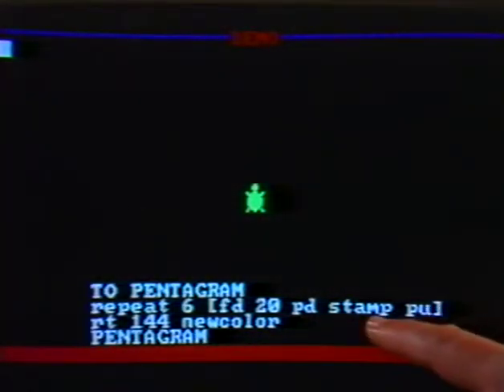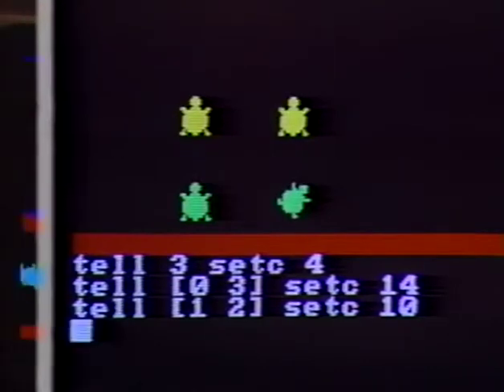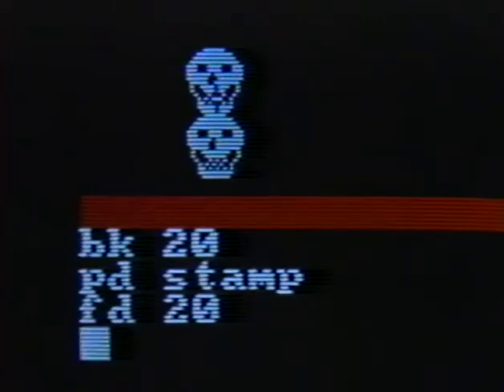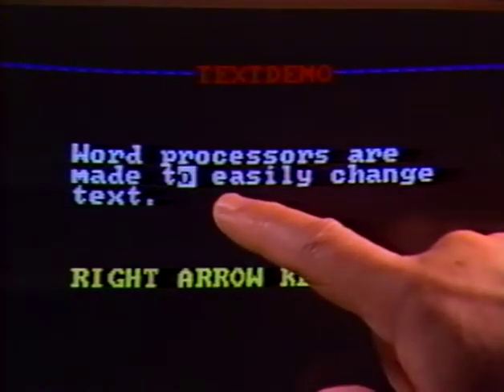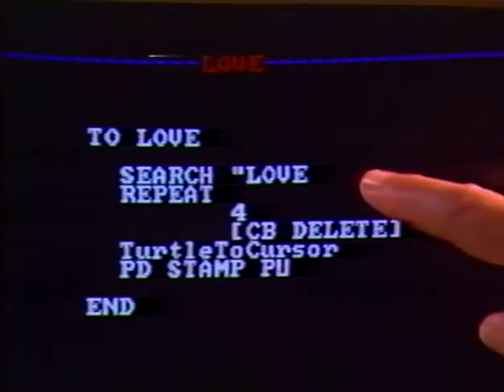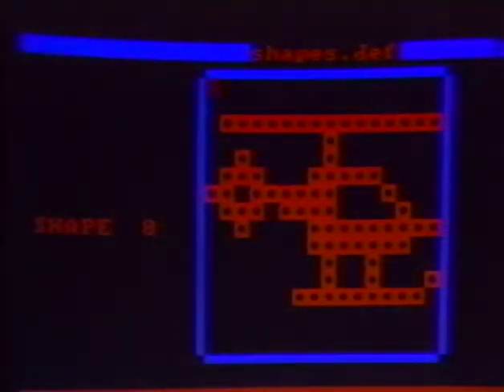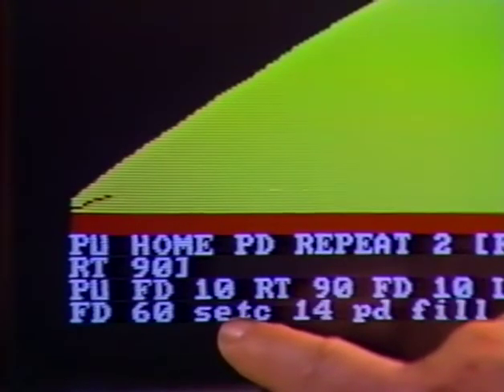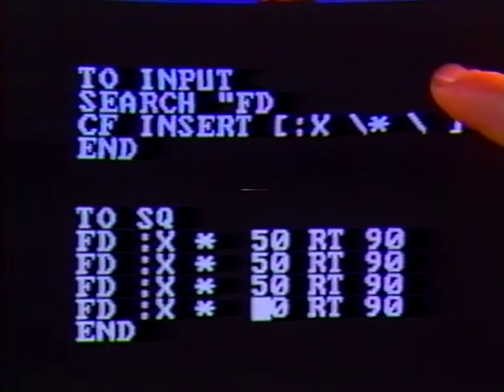Seymour Papert: on Logo LOGOWRITER TAPE 2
In 1986 Seymour Papert, the "father of Logo," collaborated with award-winning filmmaker William Schwartz and Elizabeth Schwartz, who was Assistant Superintendent of the Ladue, Missouri School District, to produce Seymour Papert On Logo.

In this video series, Papert shares his vision of thinking, learning, and teaching in a computer culture, and also addresses technical issues about Logo and programming more generally.

Seymour Papert On Logo offers a window into a time when computers and Logo had been in widespread use in schools for just a few years, while also delving into issues about computing and education that remain relevant today.

The Seymour Papert On Logo video series has two parts:

    New Mindstorms focuses on the process and the principles of learning.
    Logo Hurdles is about specific technical aspects of Logo.

An additional component, On LogoWriter, looks at that specific version of Logo, which was developed by Logo Computer Systems Inc (LCSI) and had just been released in 1985.

The On Logo and On LogoWriter videos and accompanying Study Guide are copyright Media Microworlds Inc. They are being made available here on the Logo Foundation website for personal and educational use only. Credits on the videos and print material must remaiSeymour Papert on Logo NEW MINDSTORMS TAPE 1

The On Logo and On LogoWriter videos and accompanying Study Guide are copyright Media Microworlds Inc. They are being made available here on the Logo Foundation website for personal and educational use only. Credits on the videos and print material must remain as originally configured. No fees may be charged for viewing or distribution. No advertisements may be attached to or superimposed on the video content without further permission.n as originally configured. No fees may be charged for viewing or distribution. No advertisements may be attached to or superimposed on the video content without further permission.